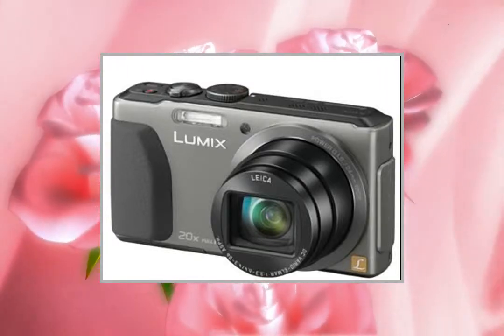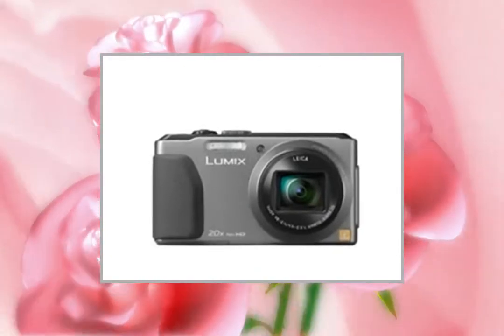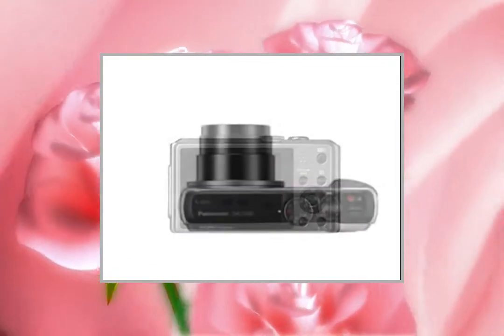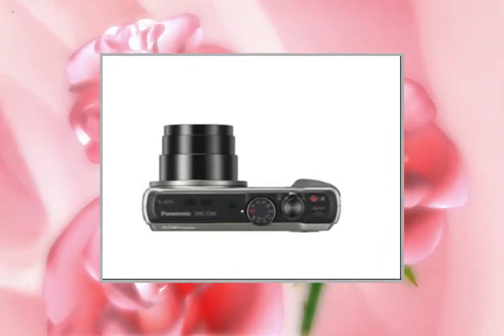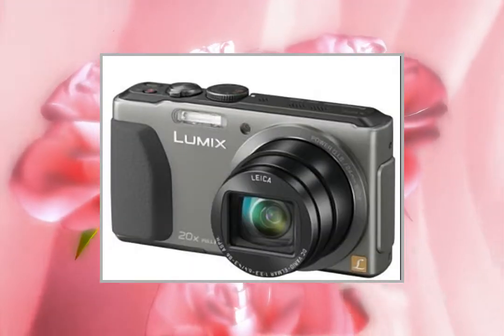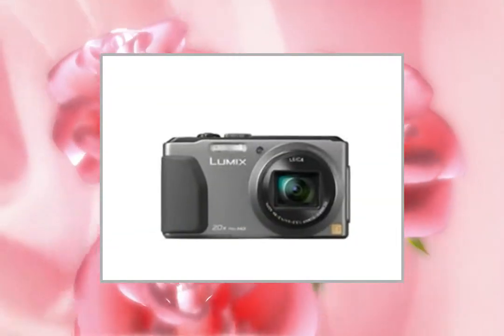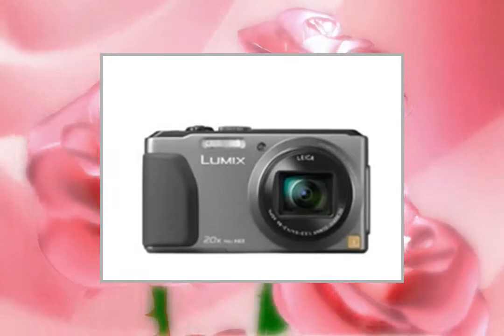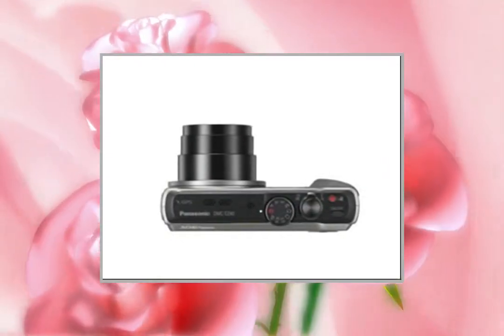PANASONIC DMCTZ40 Digital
Pгоduсt Dеsсгіptіоn
Total peace of mind with 3 years warranty. With astonishing precision, the Panasonic Lumix TZ40 combines a high-sensitivity 18 megapixel CMOS sensor with a 24 mm wide angle lens and powerful 20x optical zoom stabilization.With WiFi, the Lumix TZ40 can instantly connect to your smartphone at the click of a button. Your phone becomes like a remote control for your camera: you can easily share your photos on social networks with the Lumix iOS, Android application.Don't remember where you took an image? No problem for the Lumix TZ40. This device has a GPS to geotag your photos and videos. You can also classify them according to the route you took, or by date and place.The Lumix TZ40 also has a 3D mode, burst mode and 1080p video mode with hybrid stabilization.General:Product Type : Digital camera - compactEnclosure Colour : SilverSensor Resolution : 18.1 Megapixel3D Technology : YesOptical Sensor Type : MOSTotal Pixels : 18,900,000 pixelsEffective Sensor Resolution : 18,100,000 pixelsOptical Sensor Size : 1/2.3"Wireless Connection : IEEE 802.11b/g/n, NFC (Near Field Communication)Digital Zoom : 4 xImage Processor : Venus EngineImage Stabiliser : Optical (HYBRID O.I.S. +)Auto Focus : TTL contrast detectionAuto Focus Points (Zones) Qty : 23AE/AF Control : Subject-tracking AF, Touch Area AFFace Detection : Face Detection AF/AE, Face RecognitionDigital Video Format : AVCHD, H.264Image Recording Format : JPEG, MPOMax Video Resolution : 1920 x 1080AV Interfaces : Composite video/audio, HDMIExposure & White Balance:Light Sensitivity : ISO 100, ISO 800, ISO 400, ISO 200, ISO 1600, ISO 6400, ISO 3200, ISO auto, ISO auto (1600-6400)Exposure Metering : Multi-segment, centre-weighted, spotExposure Modes : Programme, automatic, ma(free converter plug included if required)

Including power adapter, Lithium battery
Lens System: Type